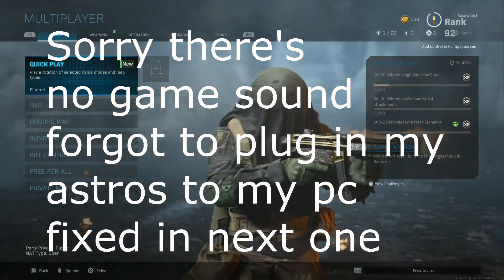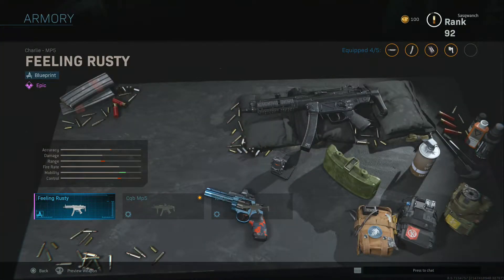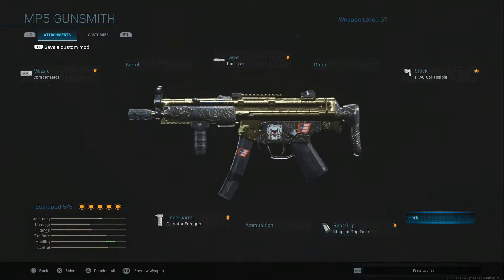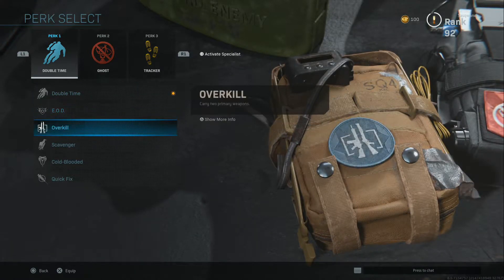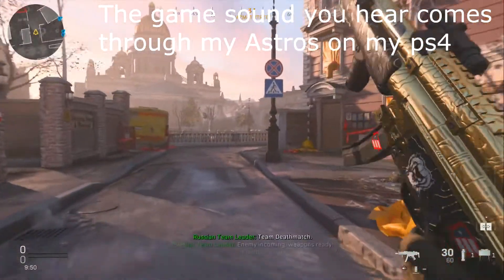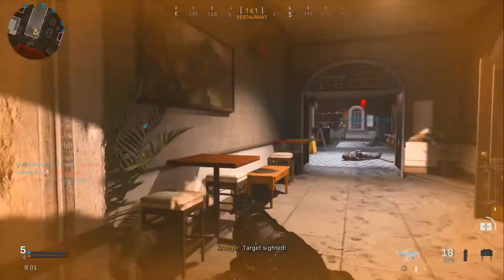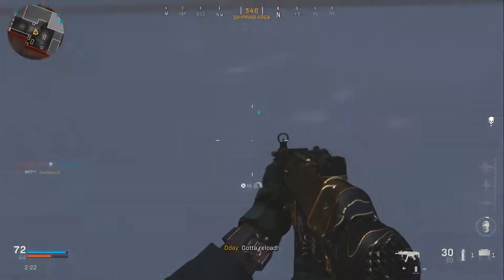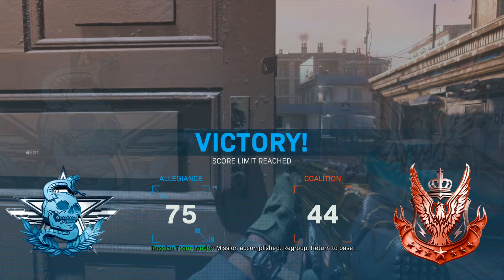Call of Duty Modern Warfare RUSHING MP5 CLASS SETUP AND GAMEPLAY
Yo Yo Yo whats up guys Alien Here! This is a Call of Duty Modern Warfare Video. In This Modern Warfare video I will showcase my favorite Mp5 class setup. I hope you guys enjoy! (already fixed my no sound issue sorry about the no game sound)